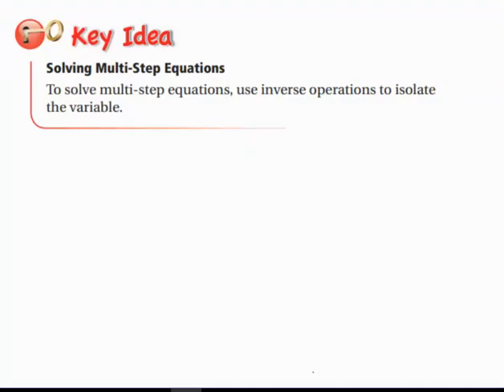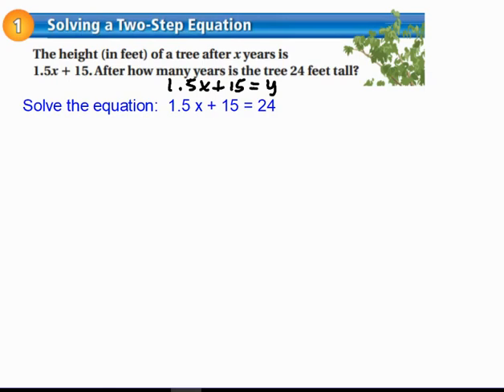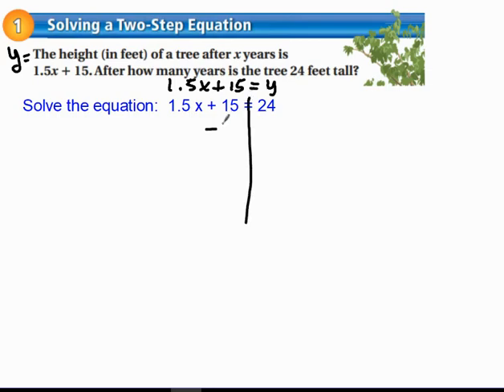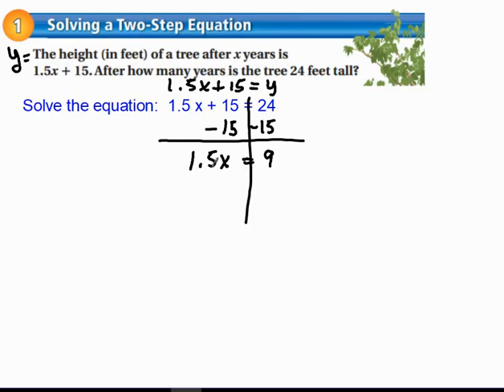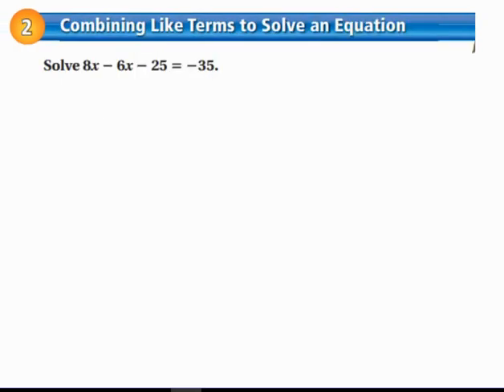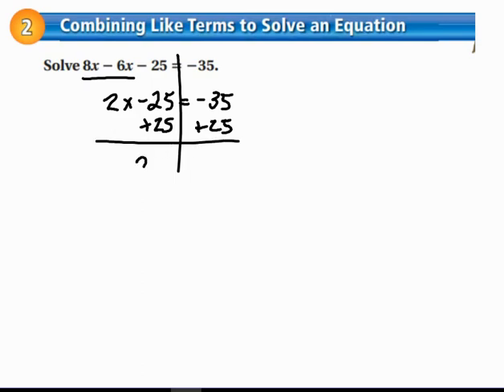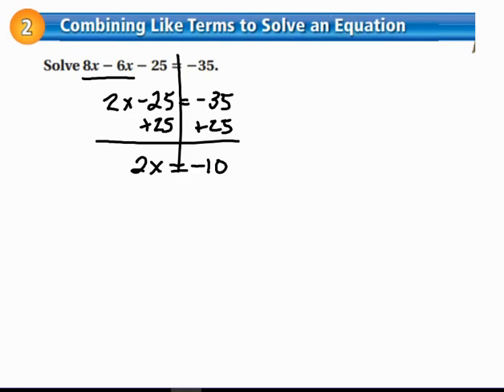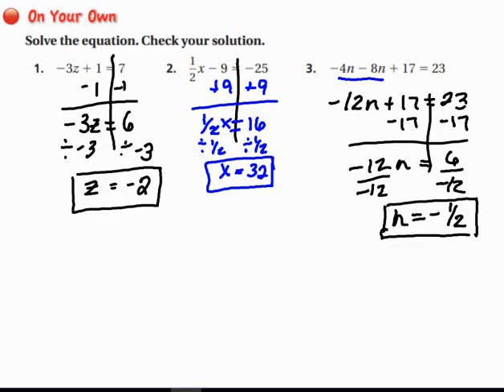1.2 - Solving Multiply step equations